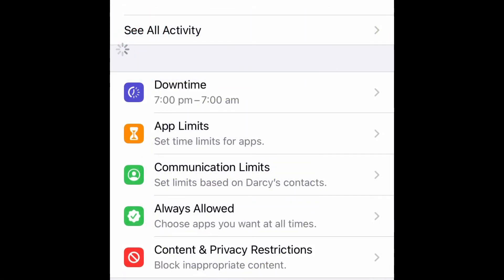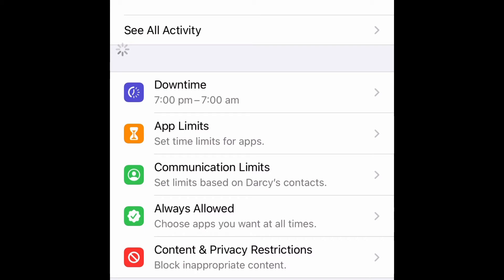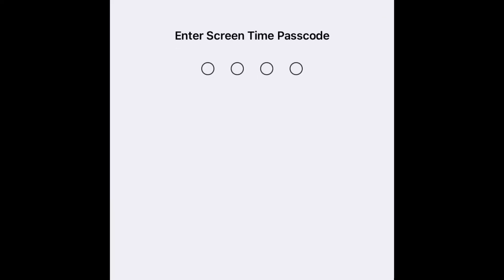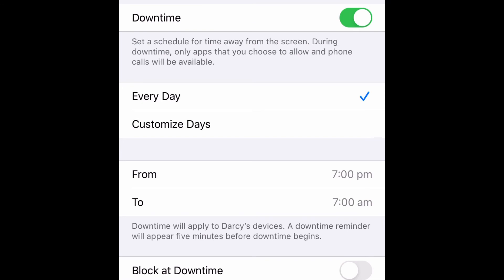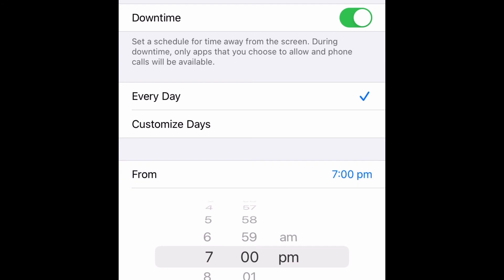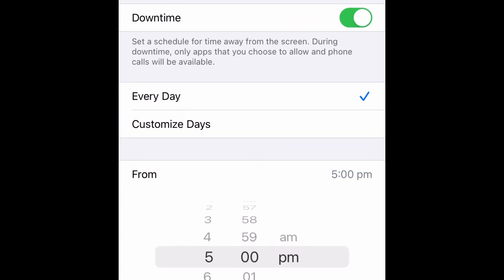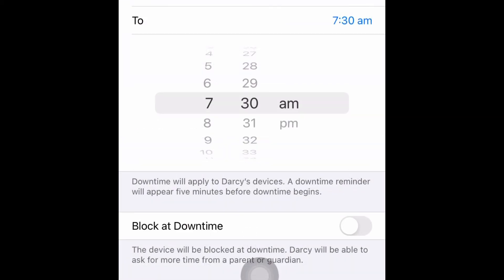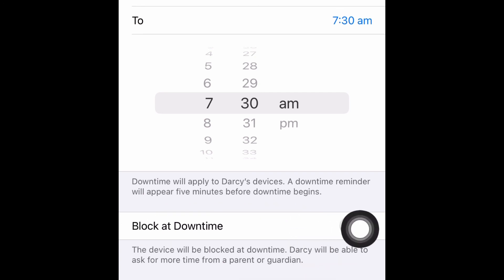Setting up iPad: Downtime